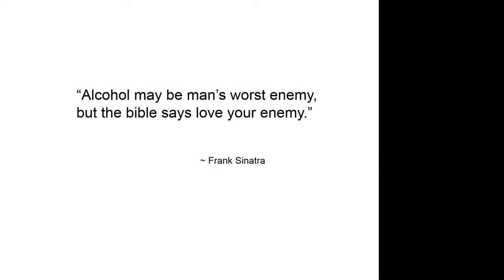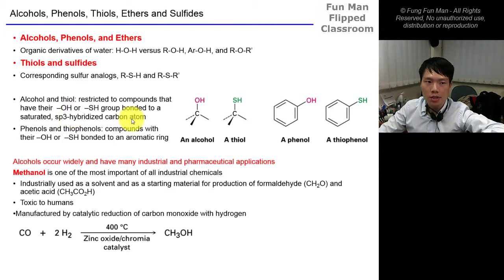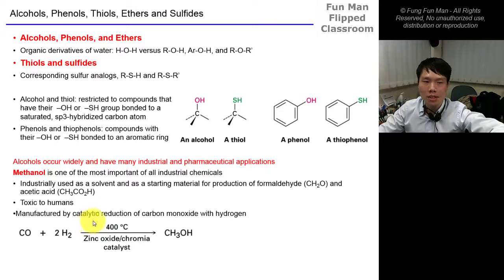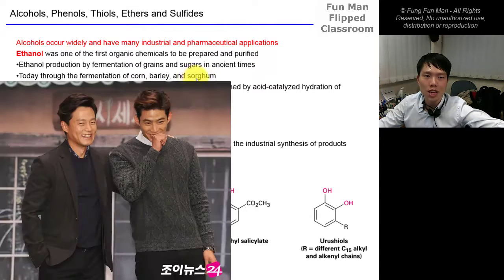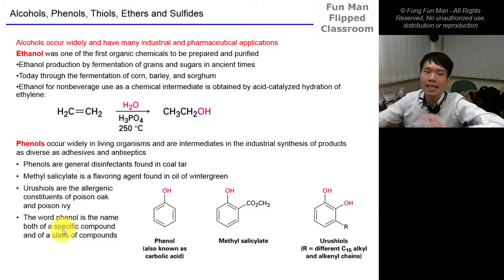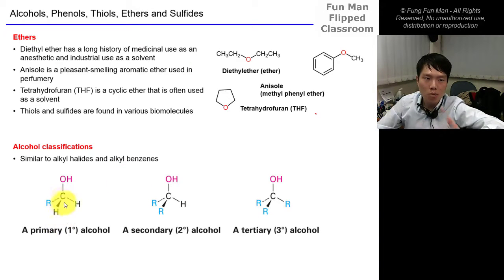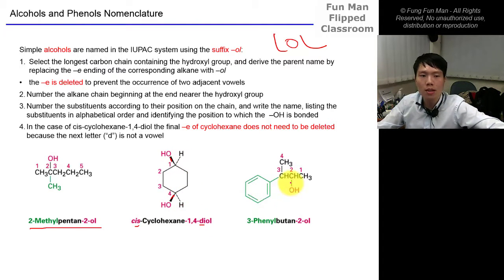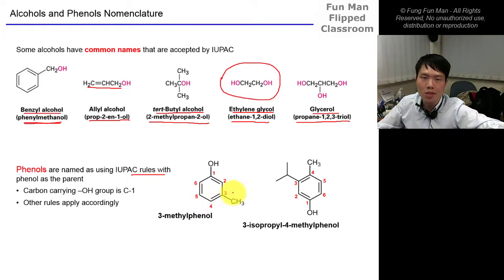Alcohol Ether Thiol (Part 1): Alcohol, Phenol Nomenclature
Alcohol, Phenol Nomenclature

- Samuel Beckett